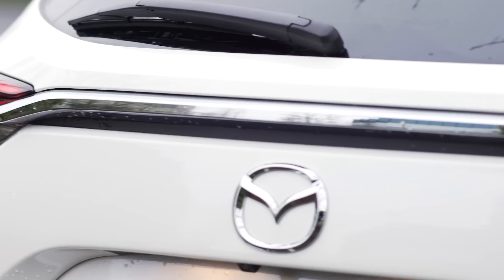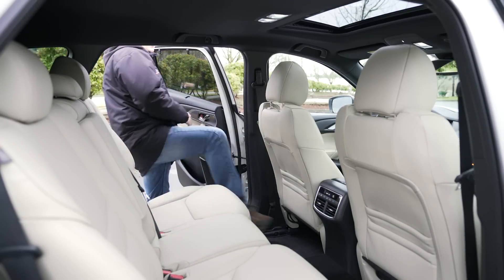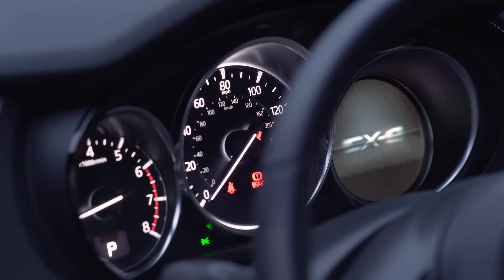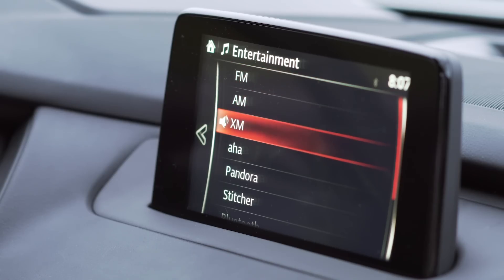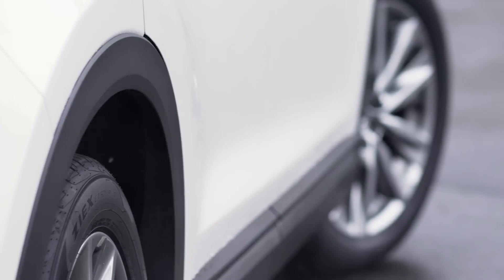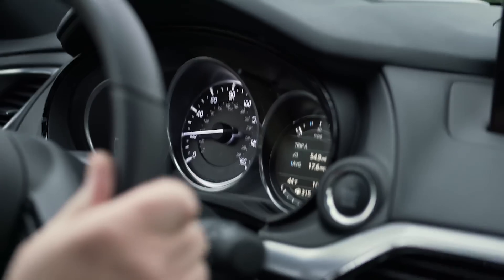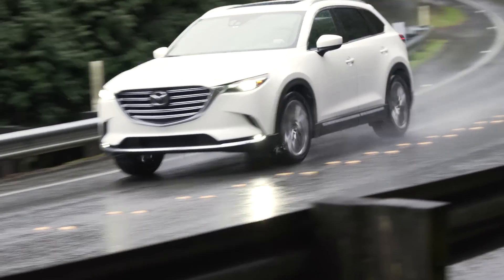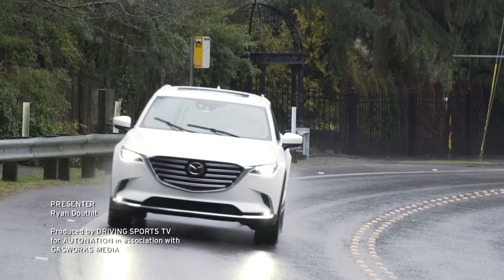2017 Mazda CX-9 Grand Touring Review - AutoNation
The Mazda CX-9 is a large crossover that competes against much more expensive options. In this video we give you a closer look at the Grand Touring edition.

The 2017 Mazda CX-9 Grand Touring features standard three-row seating with a generous cargo area in the back as well as a false floor for hiding smaller items. The second and third rows fold down for a whopping 71.2-cubic feet of storage space, making it easy to stow people or goods when you drive.

The front is home to an 8-way power adjustable driver's seat. Both it and the front passenger seat are heated and trimmed in leather. The main gauge cluster has been improved for 2017 and is now a multifunctional color display with navigation and more.

A standard 250-horsepower, 310-lbft of torque engine powers the impressive 2017 Mazda CX-9 Grand Touring. Stop by your local AutoNation Mazda dealership to see one in person today.